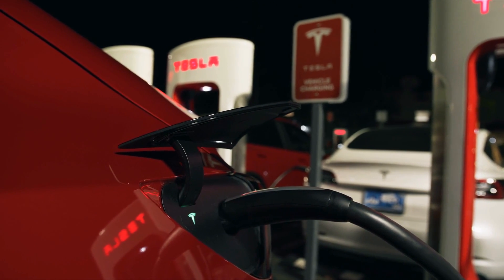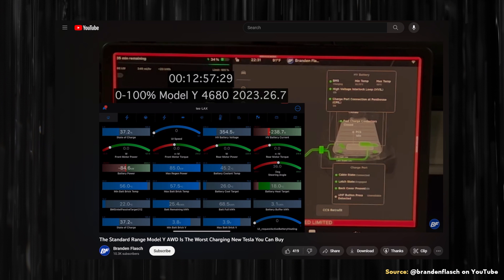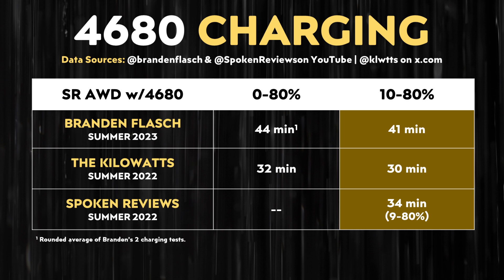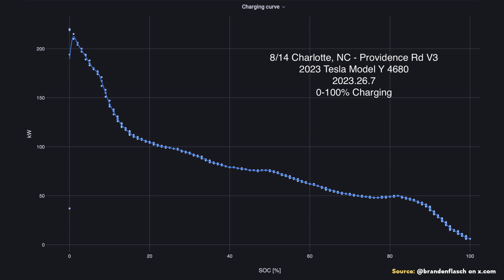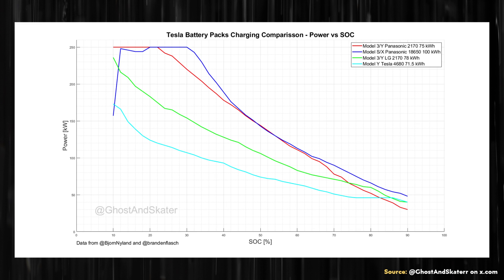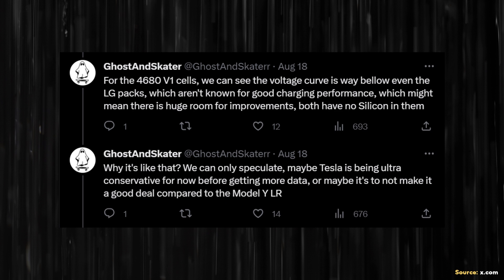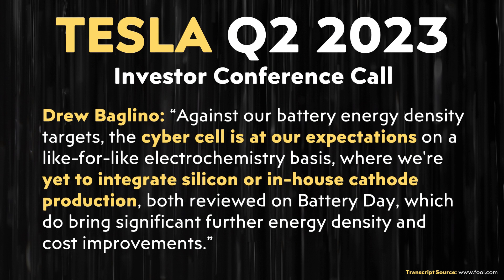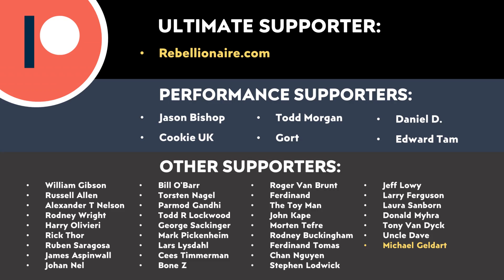Tesla Model Y 4680 Charging GETS SLOWER | What about Cybertruck & Cybercells?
In this video I discuss NEW Tesla Model Y 4680 battery charging data that was recently shared by @brandenflasch, compare it to previous SR AWD Model Y charging tests, other Tesla vehicle charging speeds and discuss my thoughts on what this means for Cybertruck charging speeds.

Support Cleanerwatt:

1.

Image & Video Clip Sources:

1. Tesla video clips used in the video courtesy of Tesla, Inc. (where noted in the video).

2. Giga Texas drone video clips courtesy of Joe Tegtmeyer on YouTube (used with permission).